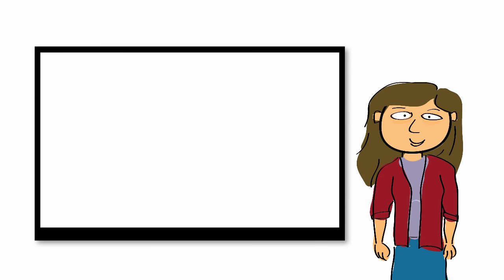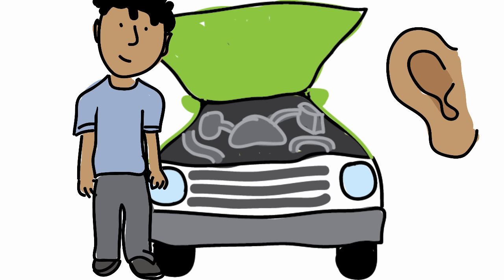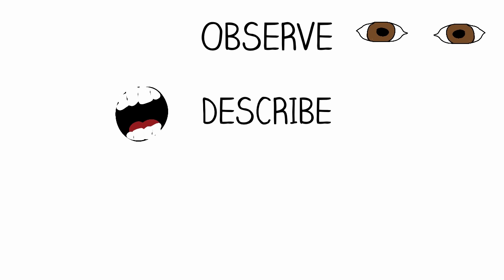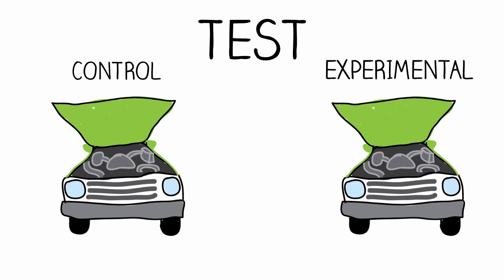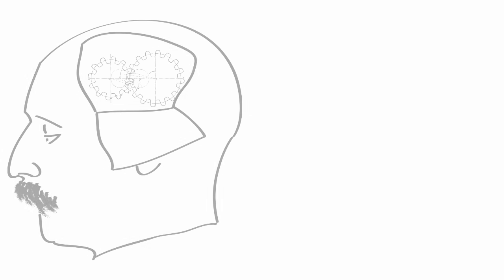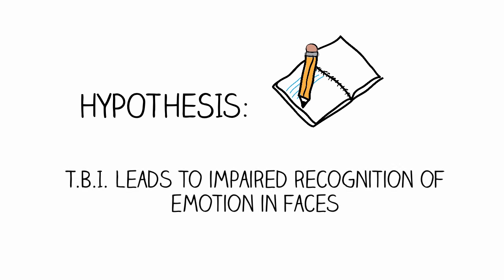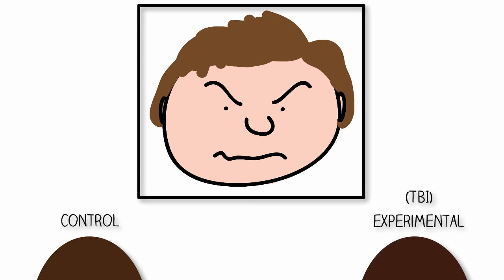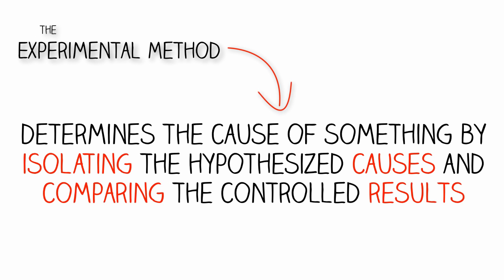Research Methods: Experimental Design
This episode explains the basic process of experimental design, its purpose, and its applications in the field of psychology.